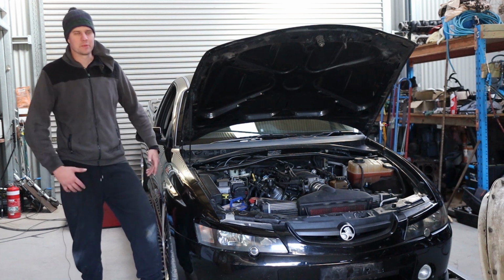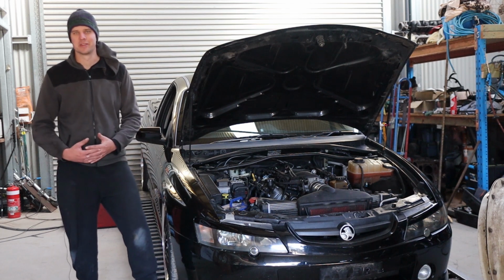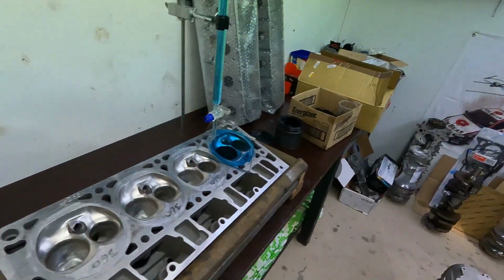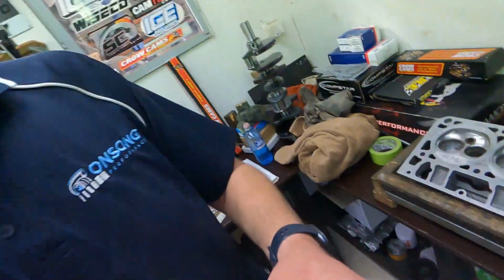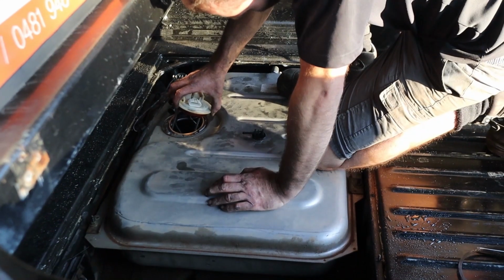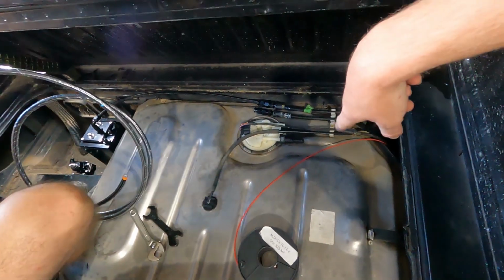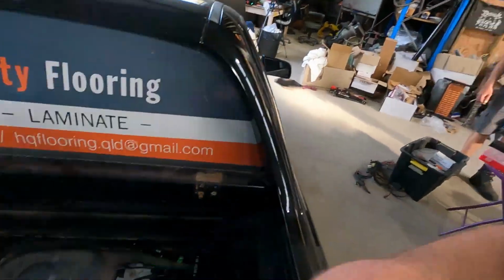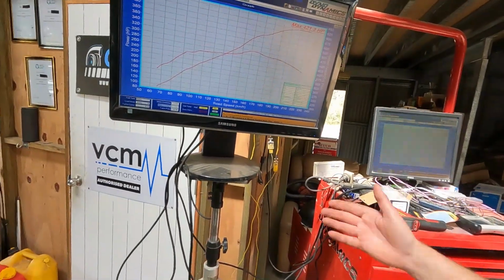Cam Package - 420WHP N/A SBE LS1 98ULP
Putting my favorite cathedral port cam in this 5.7L LS1 VY Ute with some awesome results! Stand by for future upgrades and a-MOAH-POWAH-BABEH

Get a Discount On Your DRAGY! Use code "BOOSTGUMPS"

- boostgumps
- onsong_performance
- onsong performance
- boostgumps